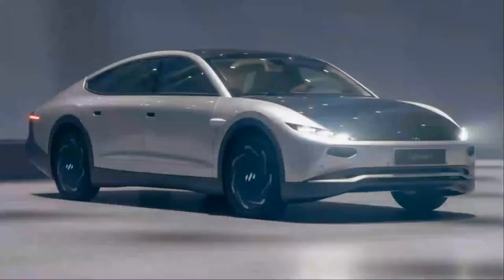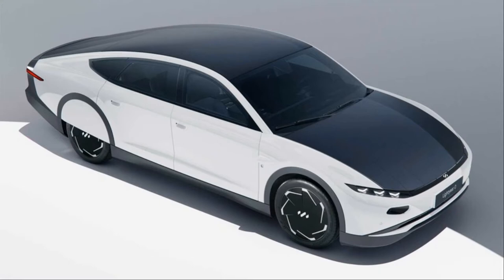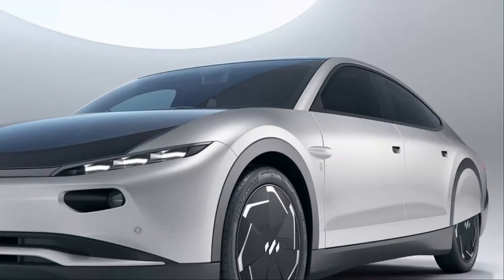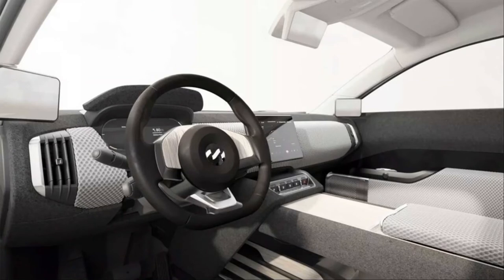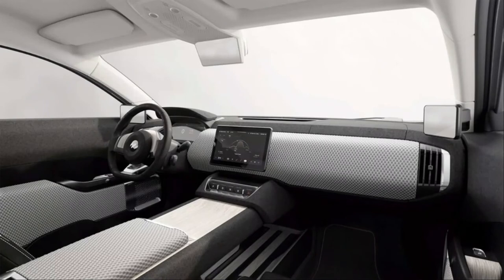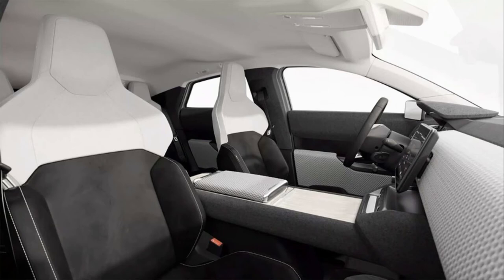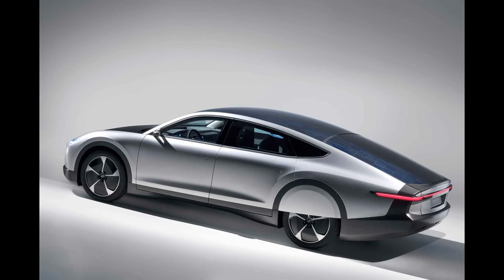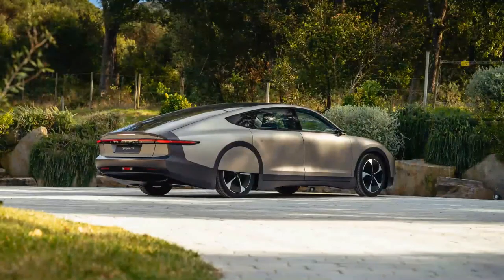2023 Lightyear 0 Solar Car First Look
Sunshine's Free, This Costs a Quarter of a Million Dollars

Because the 0's solar array is backed up by a relatively tiny 60-kWh battery pack, Lightyear concentrated heavily on aerodynamics. According to Lightyear, if a driver's daily commute is less than 22 miles and the car is left exposed to the sky while not in use, they may spend months between standard, plug-it-in charging sessions.

All Car comparisons videos have been inspired by Namaste Car, Auto Express, Boston Auto Blog, Autogefühl , CarGurus UK, Cars Across Texas, Gas Monkey Garage & Richard Rawlings, Cool Car Tv, CARS ARENA, CAR TV, OSV  channels.